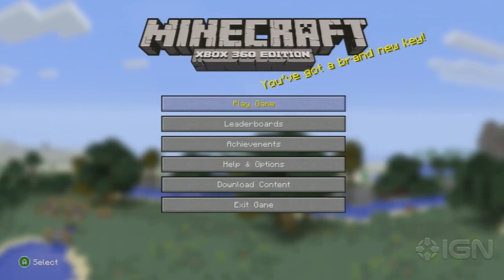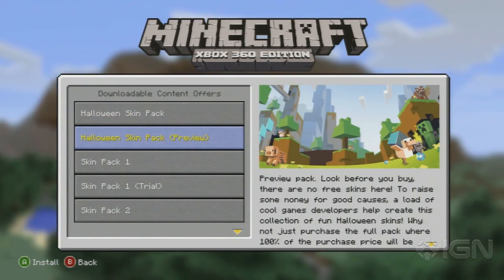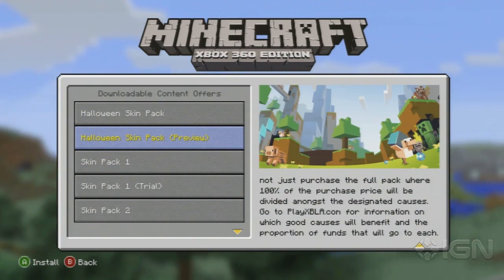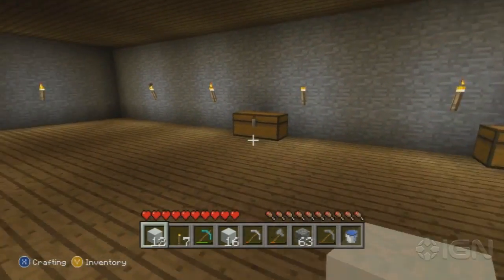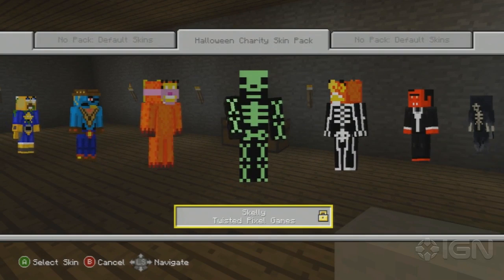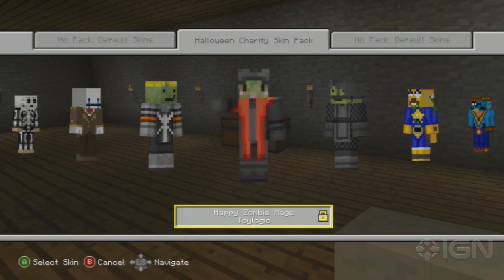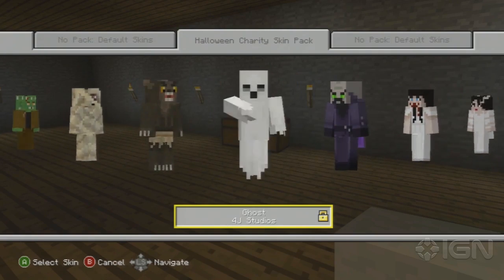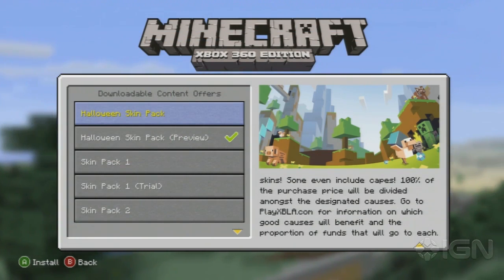Minecraft Halloween Skins DLC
Check out the Halloween Skins before you buy them.  All proceeds go to charity!